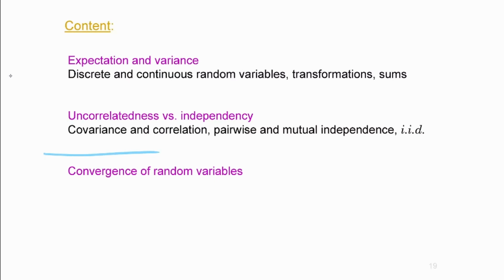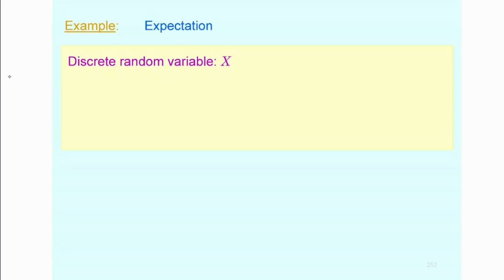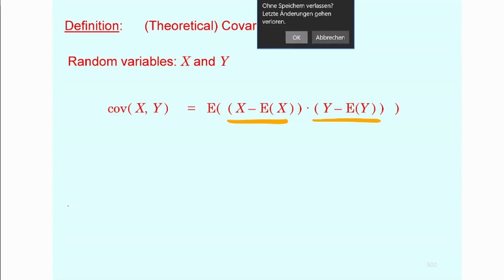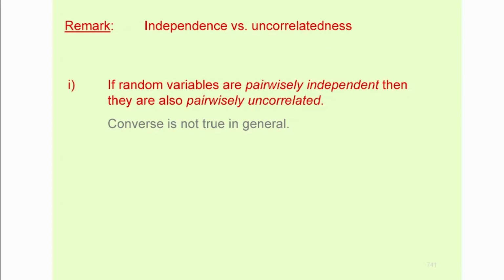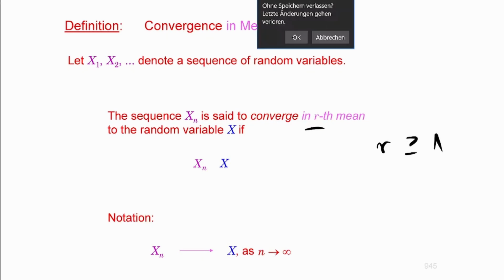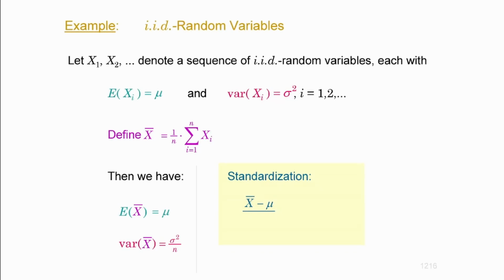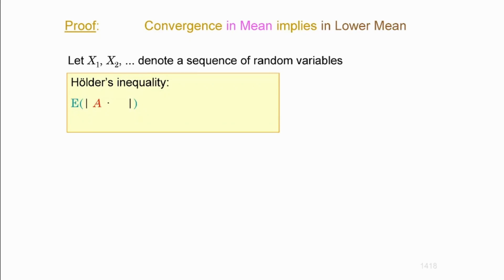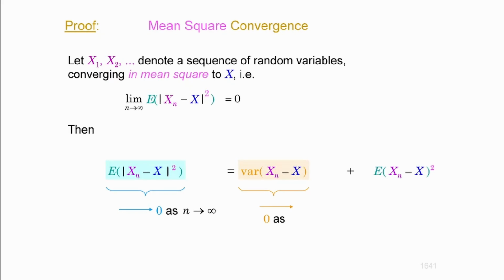3. Moments and Convergence of Random Variables | Stochastic Analysis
Stochastic Analysis in Finance and Economics

0:00:00  Intro
0:00:10  Content
0:03:18  CDFs
0:15:52  Expectation and variance
0:27:45  Transformation theorem
0:39:12  Covariance and correlation
0:48:42  Independence
1:03:42  Sums of random variables
1:11:42  Convergence in distribution
1:18:36  Convergence in probability
1:22:18  Almost sure convergence
1:23:51  Convergence in mean
1:27:34  Chain of implications (convergence)
1:36:27  i.i.d.
1:48:04  Central limit theorem (no proof)
1:55:25  Weak law of large numbers (proof)
2:02:53  Theorems with proofs
2:04:37  Proof: Convergence in mean implies convergence in lower mean
2:12:27  Proof: Convergence in mean implies convergence in probability
2:15:35  Proof: Convergence in probability implies convergence in distribution
2:22:12  Mean square convergence